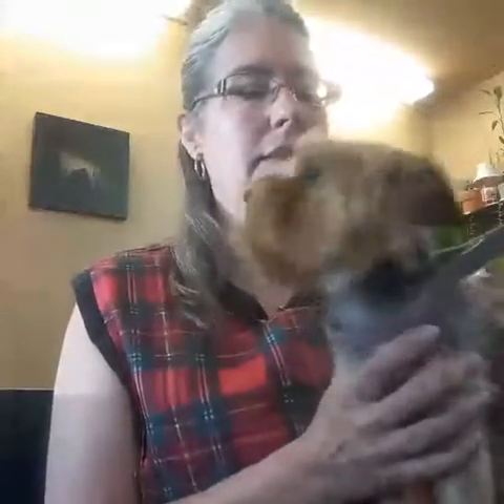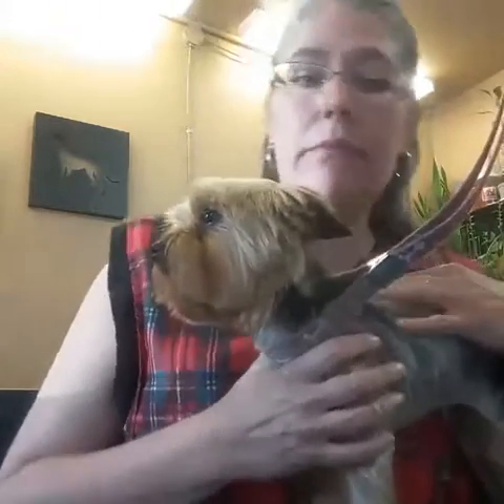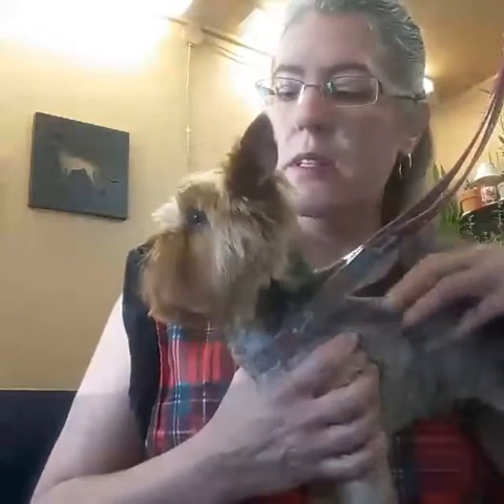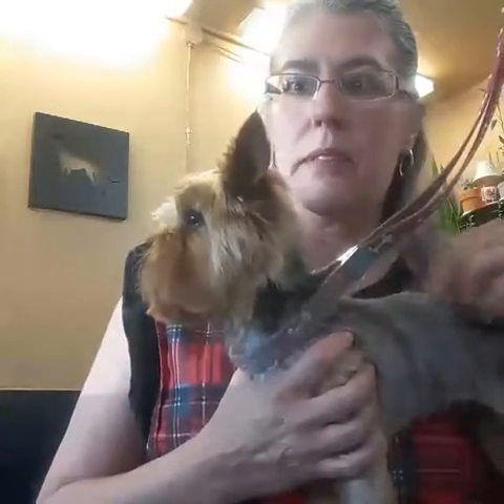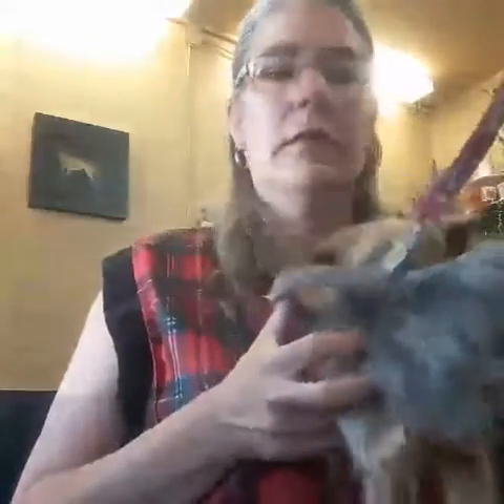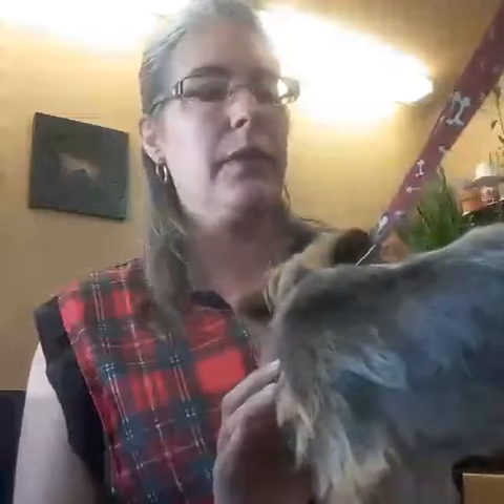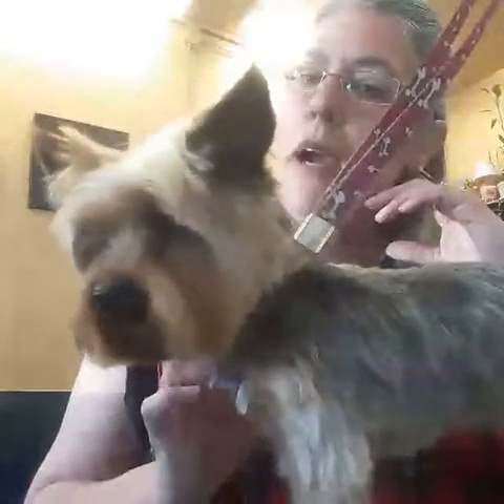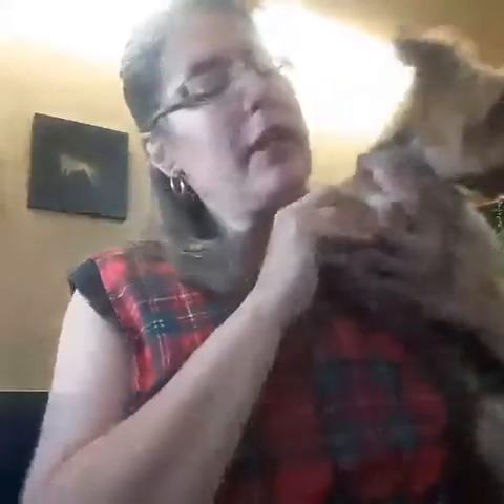Yorkshire Terriers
In this video we share about the common misconception  that Toy breeds and smaller dogs should be cheaper due to their size.  All too often owners are surprised that the time to groom a Yorkshire Terrier takes as long as it does.  They are also often surprised at the price.  In this video we create a better understanding as to why that is and what it is about.

Welcome to the official TLC Dog Grooming Community🐾 ! My name is Terrie, and I'm so glad that you're here!  I am a dog groomer and I teach dog owners how to care for and maintain their dogs at home.  Whether you are a complete DIY'er at home or you are looking to learn more about how to maintain your dog's skin and coat at home between professional dog grooming visits.  We have something for everyone.  You can help us, help you, by leaving any questions you may have in the comment section below. 👇

Please check back often for updates, as we will be producing ongoing educational videos for our online community.

Share with us in your pet grooming journey!  Let's be friends!

I have been grooming dogs and servicing the needs of the community for 22 years. The intention of our educational videos is to help dog owners with common questions and concerns regarding their dog grooming needs.